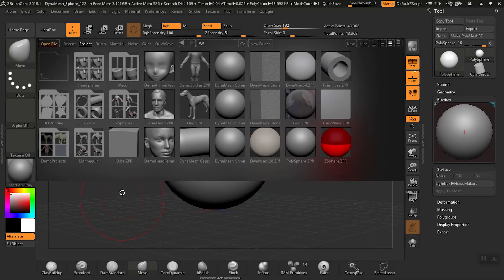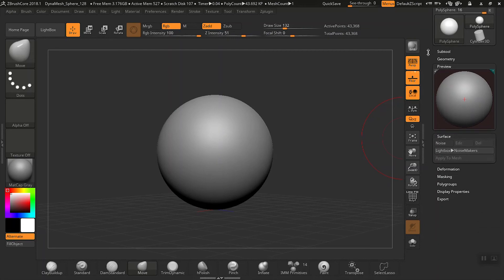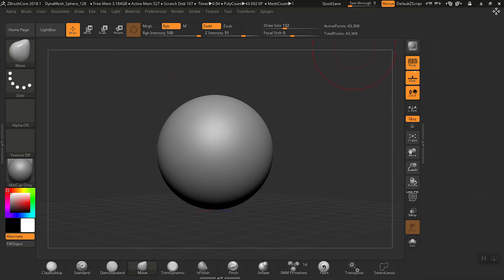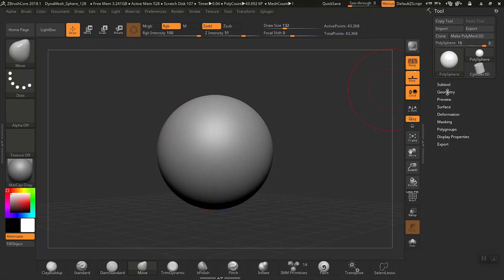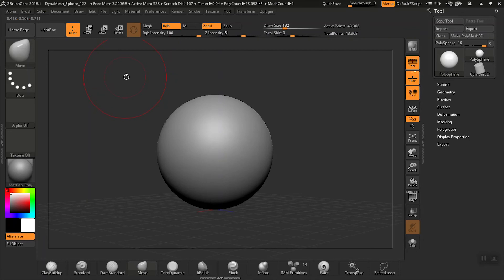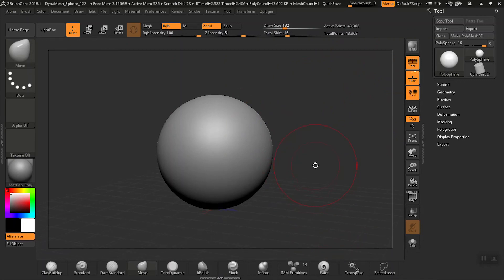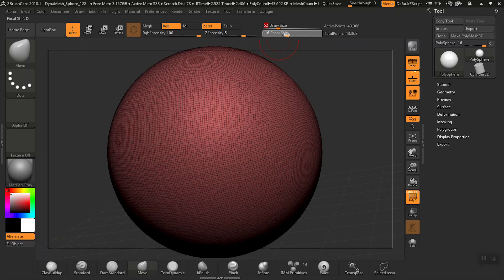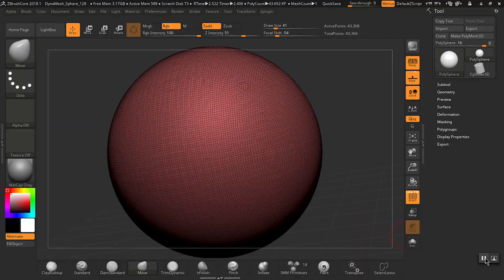ZBrushCore: Main Menu & UI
An introduction to ZBrushCore. This episode is ideal for beginners, as it covers everything in the user interface and navigation for ZBrushCore. I will review the various tools and approaches to digital sculpting, so you can find a workflow that is smoothest for you. As you develop your sculpting skills, you can use my examples to create some killer models!